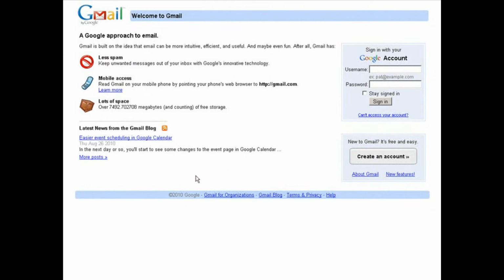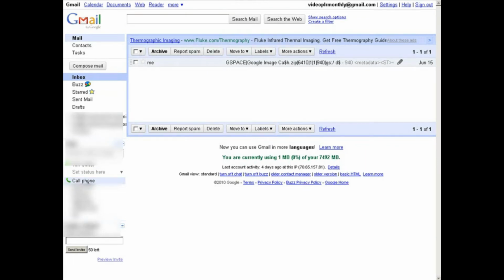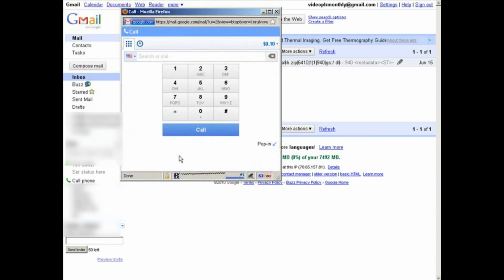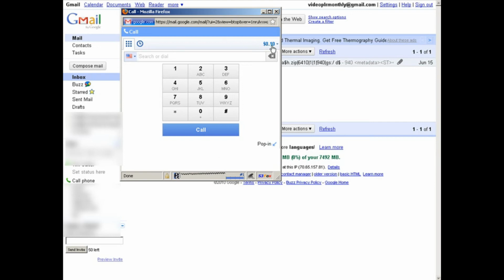How To Make Google Free Call? | Make Google Free Calls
Call somebody with Google Voice
Significant:

Guest ID should be diverted on to settle on decisions from your cell phone transporter.
You can settle on a crisis decision on Voice for Google Work area accounts oversaw by your work or school.
At the point when you call somebody, a US telephone number could create the impression that is not your number. The individual you call actually gets a call from your Google Voice number.
Open the Voice application .
On the base, tap Calls .
  3. Tap Call .

Tip: For worldwide calls, enter the nation code before the telephone number. For instance, for Brazil, enter +55 preceding the telephone number